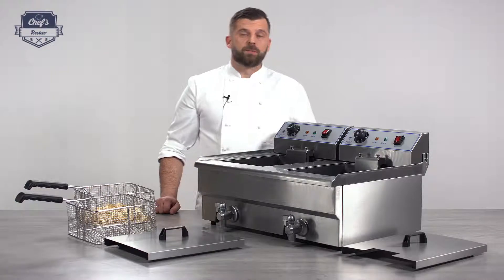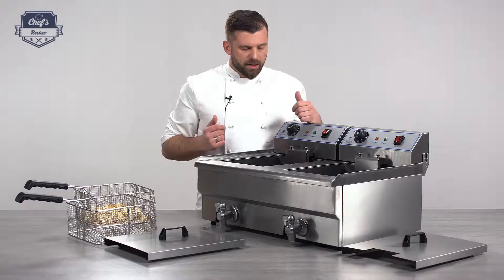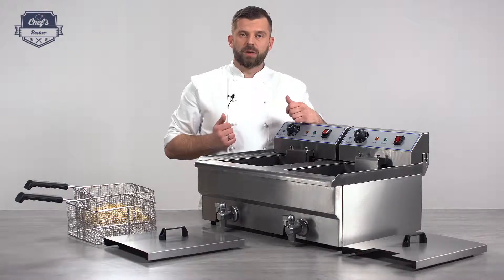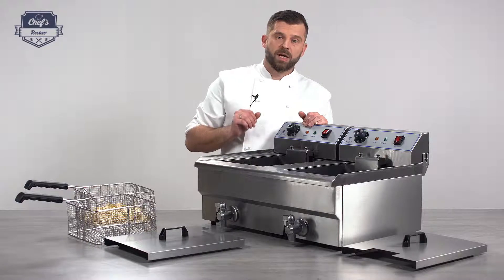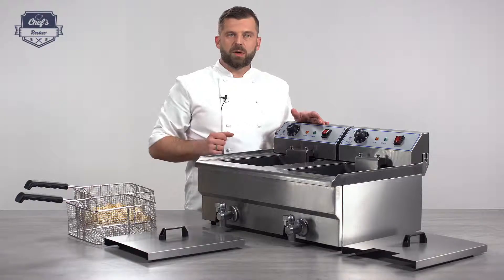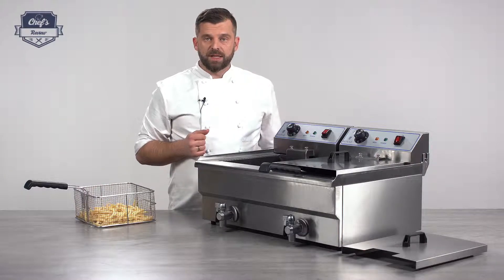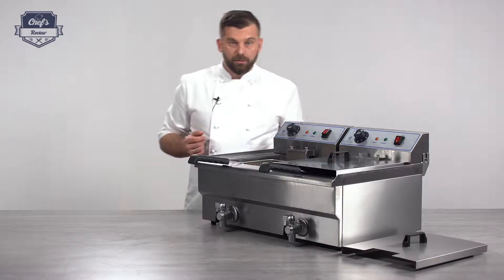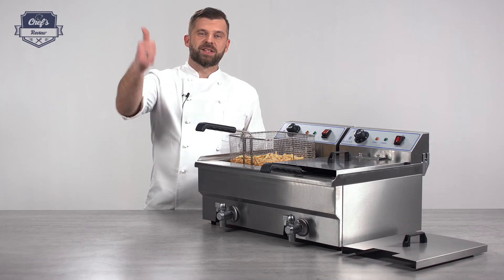Electric Deep Fryer Royal Catering RCEF 16DH-1 | Expert review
Royal Catering's RCEF 16DH-1 electric deep fryer with cold zone helps you effortlessly create delicious dishes regardless of the type of food you want to prepare.

It has been designed for professional catering and is ideal for preparing large quantities of food at events in hotels. It can also be used in snack carts, at festivals or markets.

The fryer for your catering supplies holds up to 16 litres of oil per basket. In professional use, it is versatile and perfect for preparing fish, snacks or chips. Prepare the main course and the side course at the same time! Due to its elongated shape you can even fry whole fish in it.  The deep fryer is powered by two times 3.200 watts, allowing the oil to quickly reach a maximum temperature of 200 °C.

For a perfect result, the highly sensible thermostat regulates the heat of the oil basin and keeps it at a constant temperature. This happens in the shortest amount of time and with a minimum consumption of energy. The lid also helps to keep the heat at a constant level and protects against splashes when frying.  The frying basket measures 29.5 x 23 x 12.9 cm. Each basket has a heat-resistant handle. Leftover food that falls out of the basket or sinks down through cooling collects in the cold zone at the bottom and does not burn.

The oil retains its natural taste.  In an emergency you can also press the integrated safety button. By pressing the button, the heating element comes out and the fryer stops immediately. The double deep fryer has four rubber feet so that the appliance has a sturdy footing on any surfaces.  The modern, robust construction of the casing is made of durable stainless steel, which is very resistant and due to its hygienic properties is perfectly suited for food preparation.

You can use both drain devices to drain the oil quickly and easily. The smooth surfaces and the removable heating elements make the fryer very easy to clean.